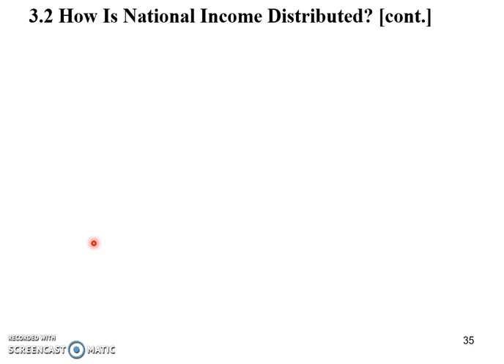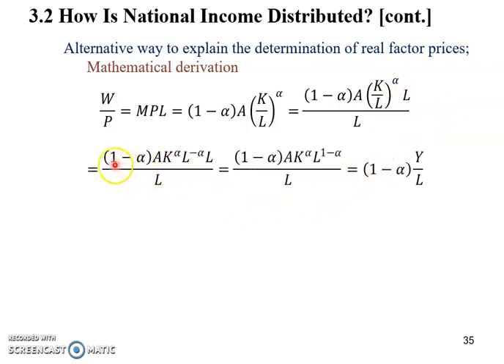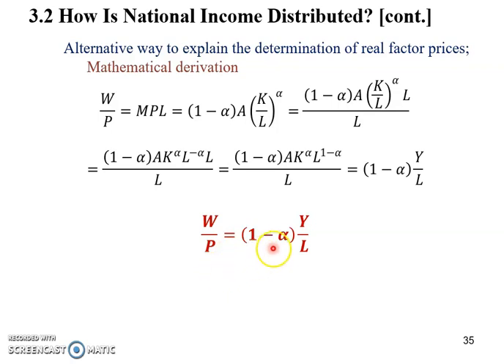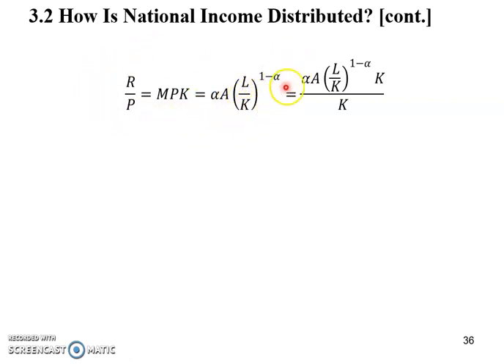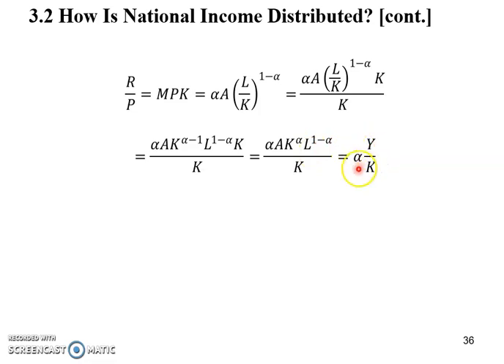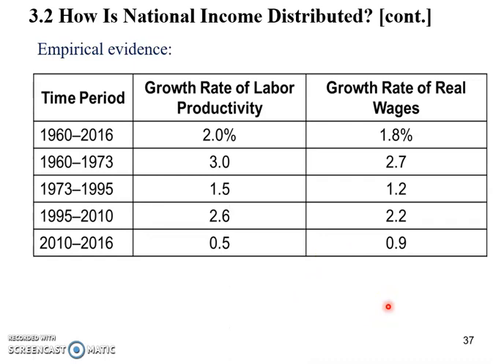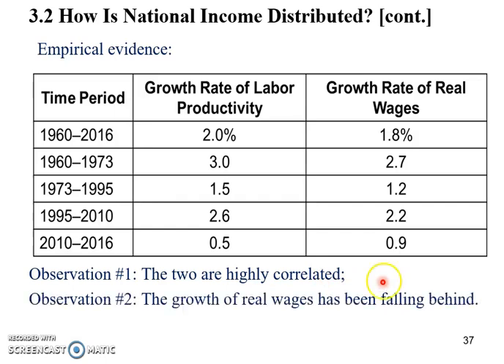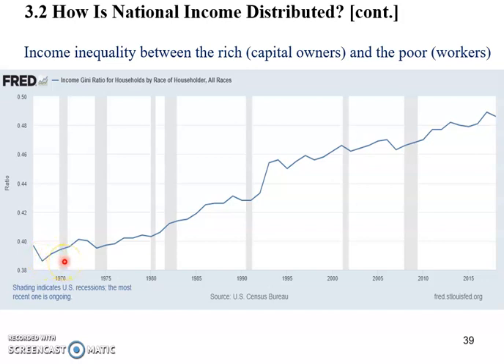Chapter 3 Empirical Evidence of the Neoclassical Model